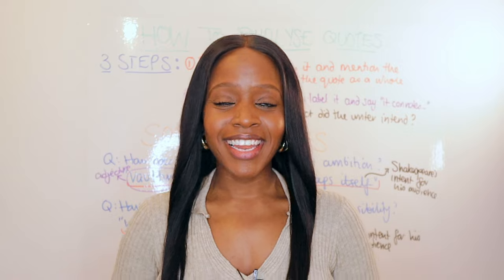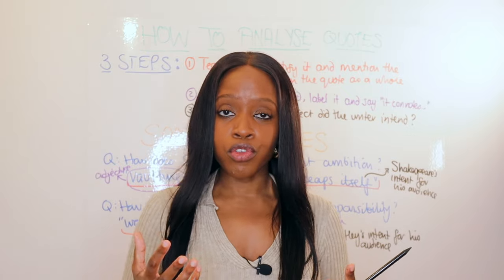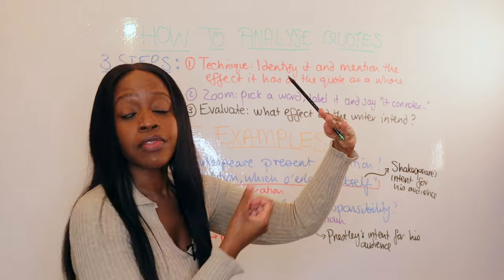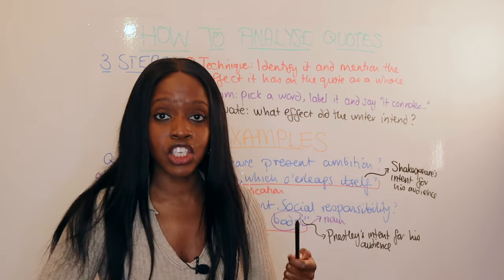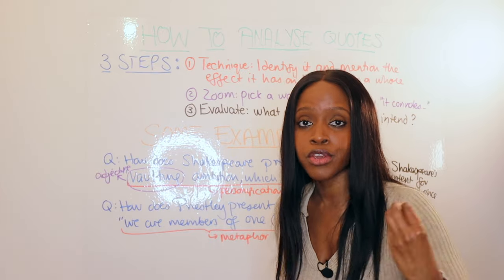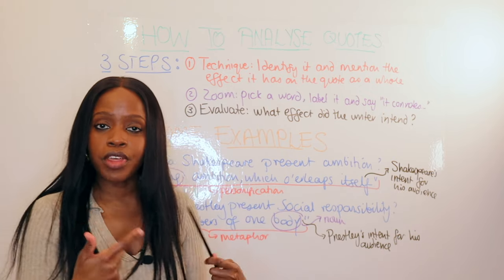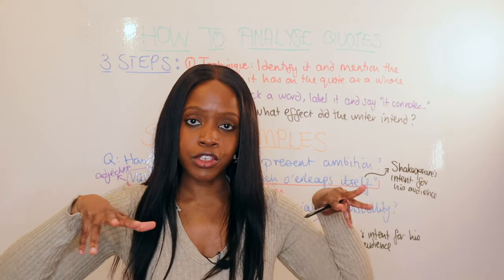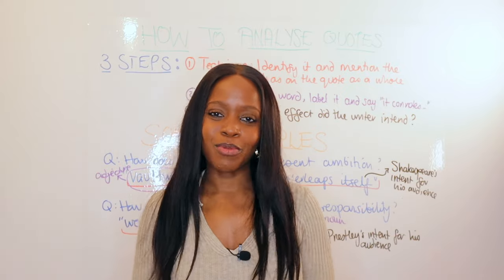How To Analyse Any Quote In Your English Essay